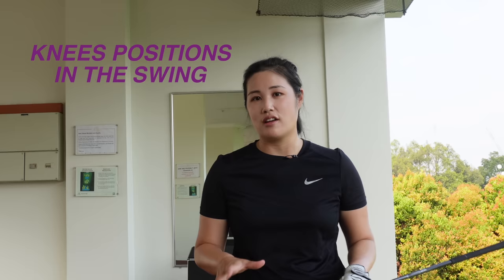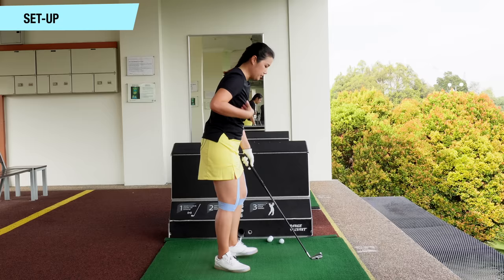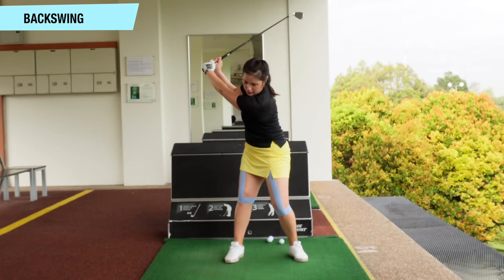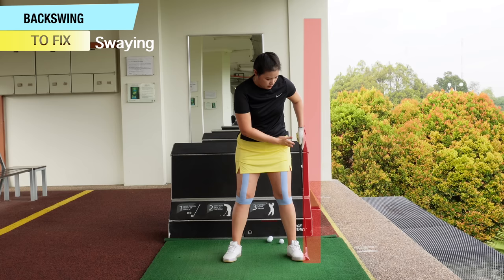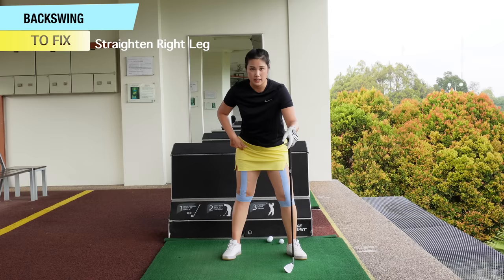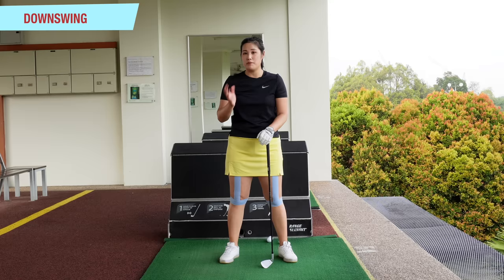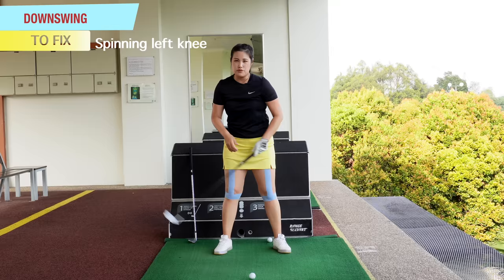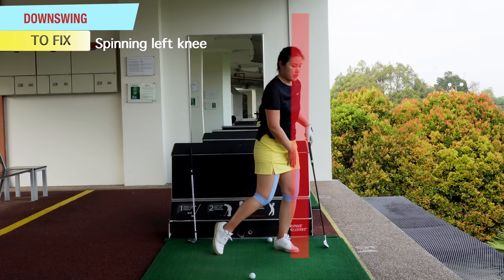Knees Positions in Golf Swing - Golf with Michele Low